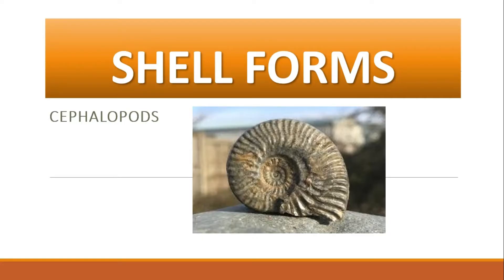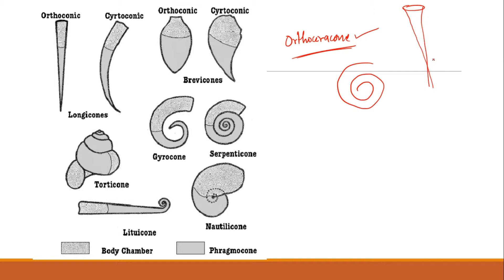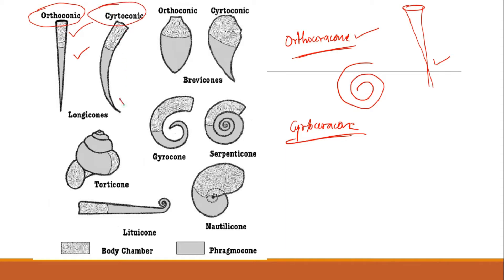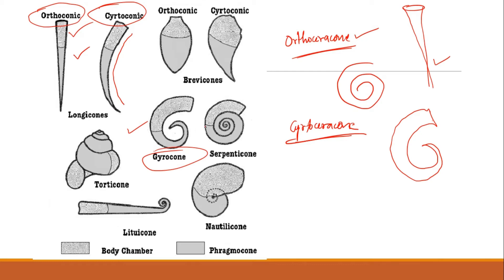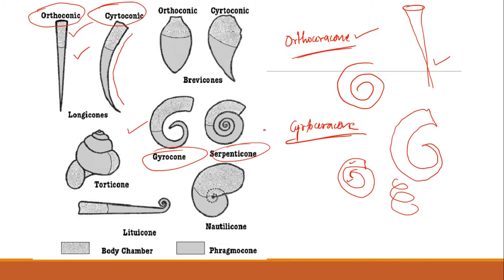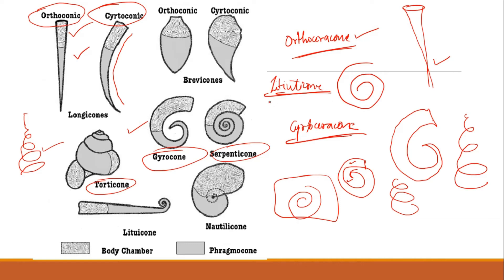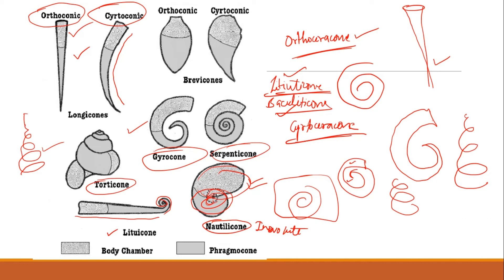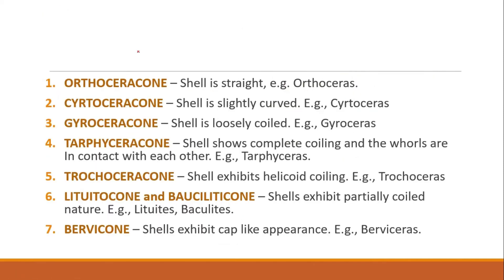CEPHALOPODA SHELL FORMS | Geology (Paleontology) Optional for UPSC IAS and Indian Forest Service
Find the notes and PDFs of the lecture here -

CEPHALOPODS  Shell forms and Sub class Nautiloidea, Ammonoidea and Dibranchia: In this video I have explained the --
1. Phylum Mollusca
a) Cephalopods class, its different shell forms of cephalopods and characters.
b) Cephalopoda morphology in Geology.
c) Cephalopoda Geological Distribution.
d) Cephalopoda characteristics, definition and meaning.
e) Nautiloidea subclass: Internal morphology and characteristics.
d) The different types of suture lines found in Cephalopods shaelss which are namely Ammonitic, Goniatitic, Ceratitic & Nautilitic.
e) Different cephalopds shapes of shells like Orthoceracone, Crtoceracone, Gyroceracone, Tarphyceracone, Trochoceracone, Litiuticone and Bervicone.

2. Basic concepts under Palaeontology lectures.
These Palaeontology lectures can be helpful for Rajasthan ACF exam as well.
In these videos I have tried to cover all the basic concepts of Geology and Basic concepts of Palaeontology for Rajasthan ACF, UPSC Optional and Geology concepts for beginners.
The students studying for Rajasthan ACF, IFoS, Geology Optional, Graduation from Geology or Post Graduation from Geology will these Geology lectures important.
I have tried to cover all the basic concepts and syllabus of Palaeontology Geology through these Geology lectures.